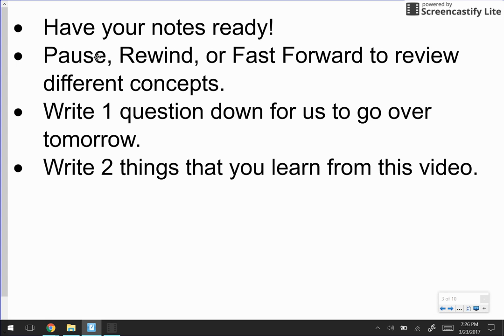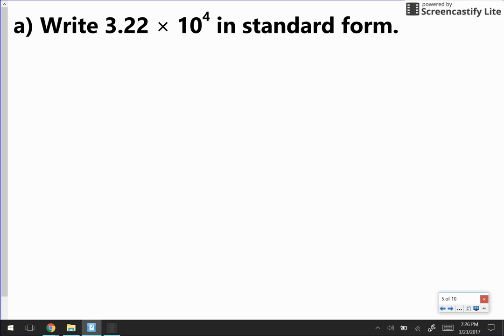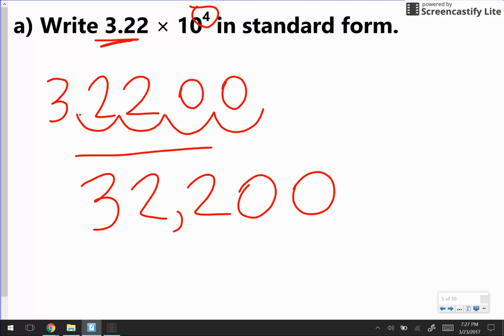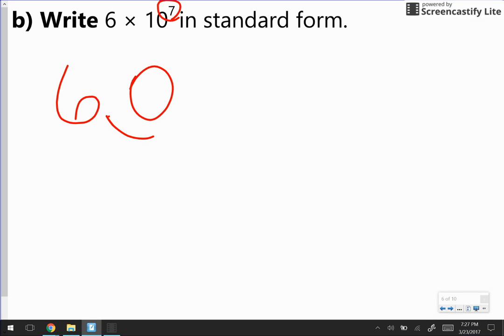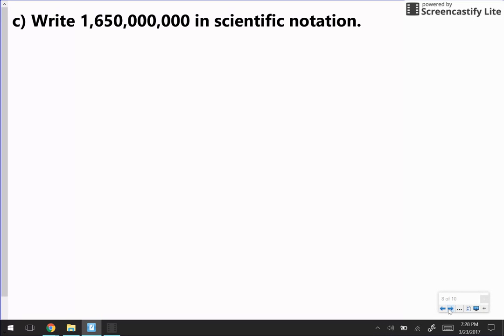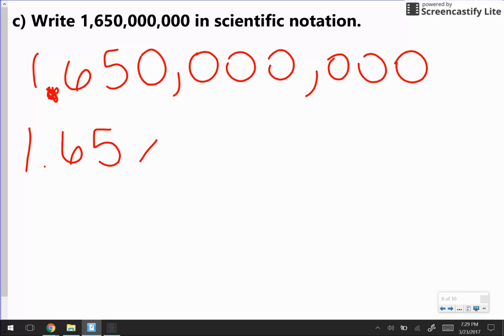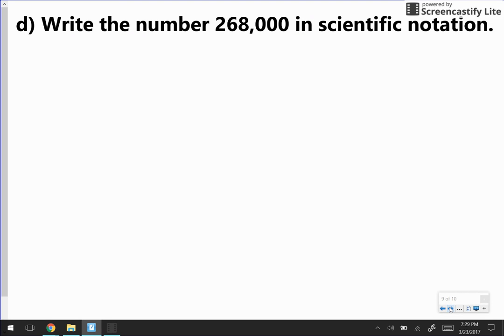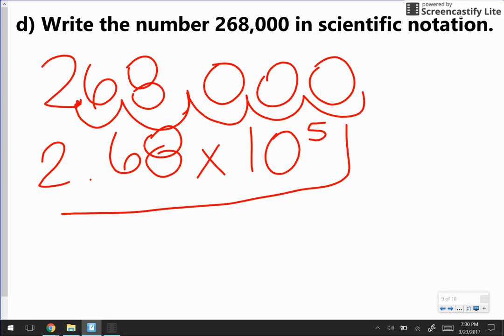Scientific Notation with Positive Exponents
Lesson 16.5 and 16.6 in Big Ideas Math on Scientific Notation with positive exponents. 7th grade mathematics.